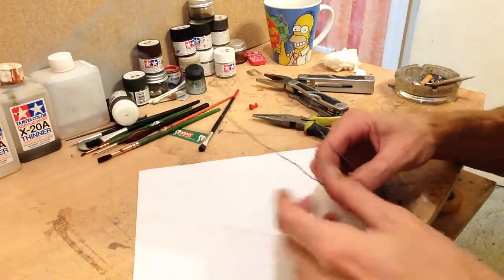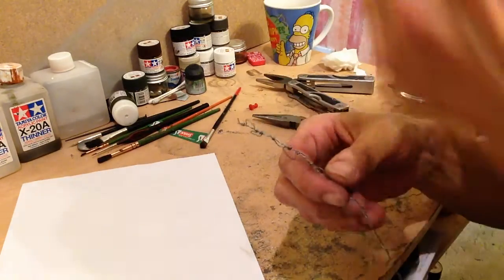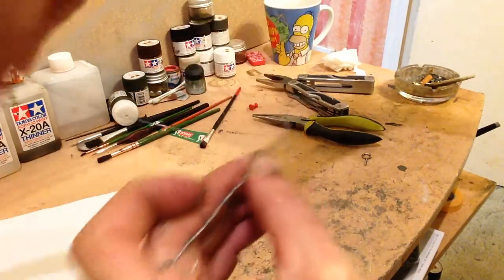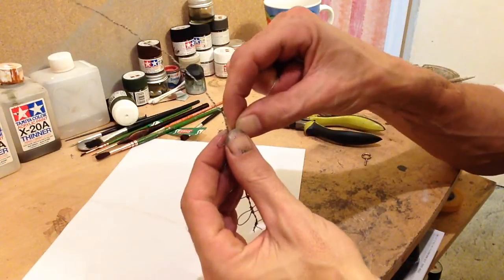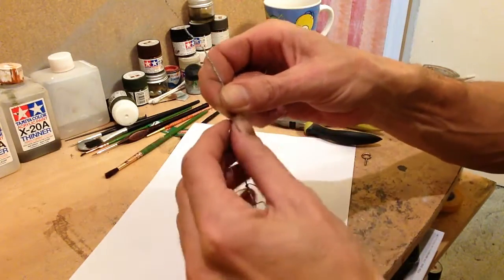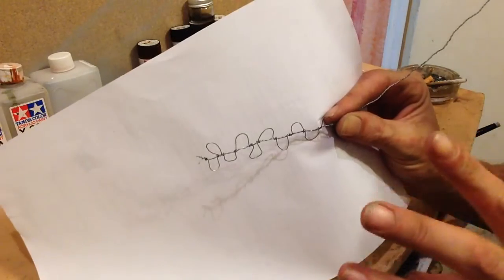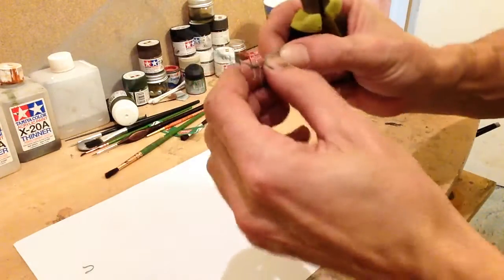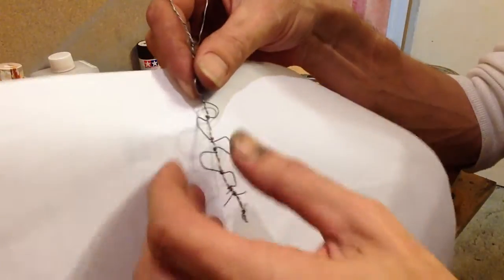Barbed wire for diorama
Barbed wire for diorama/modelling